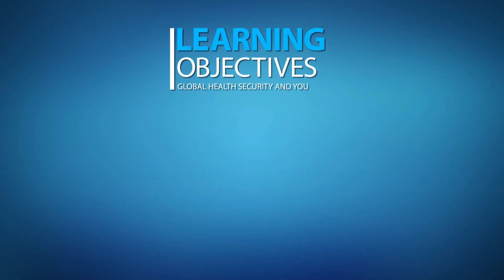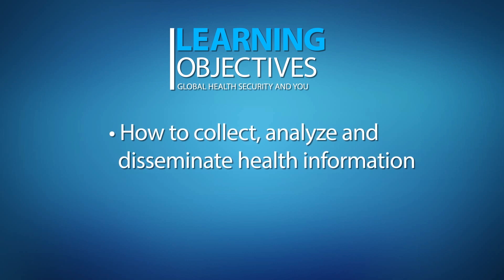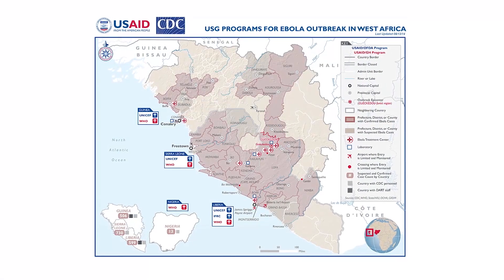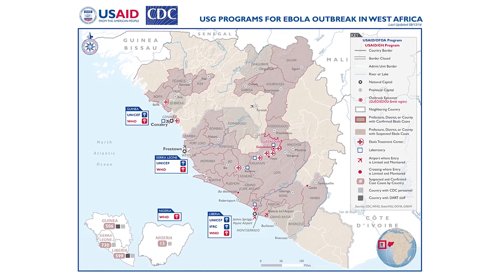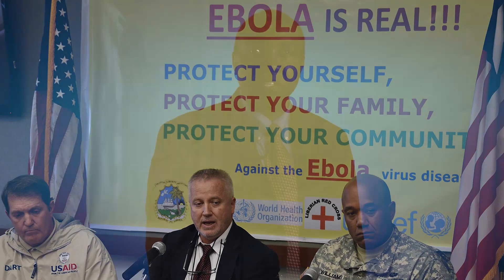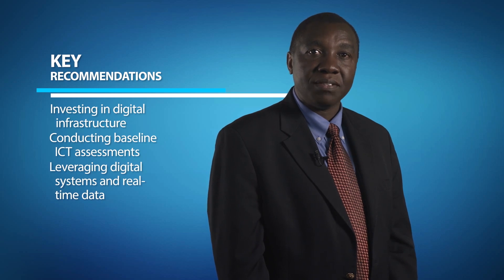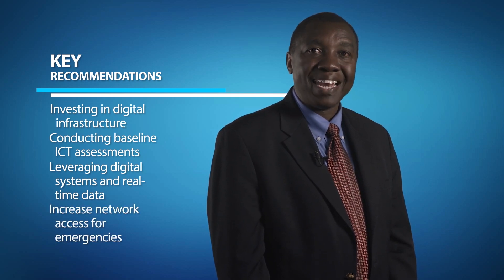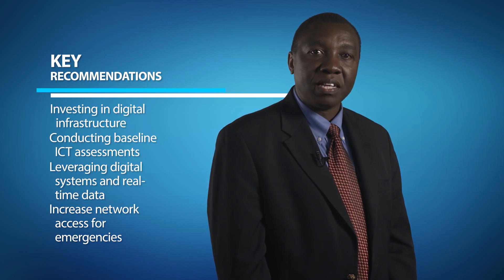Lesson 1: Global Health Security and You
"Effective Communication for Healthy Outcomes" Course, Lesson 1

Understand the global health security agenda and ways to improve the efficiency of health care through improvements in data and communication infrastructure.